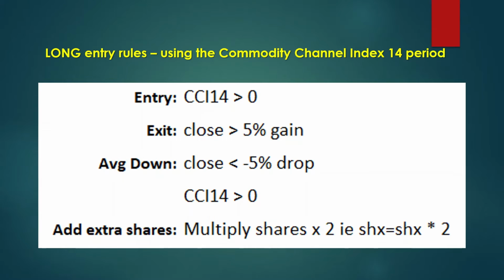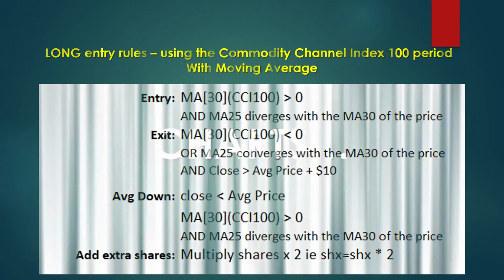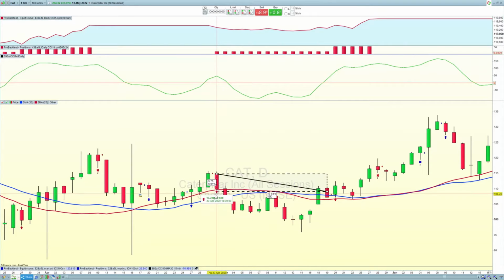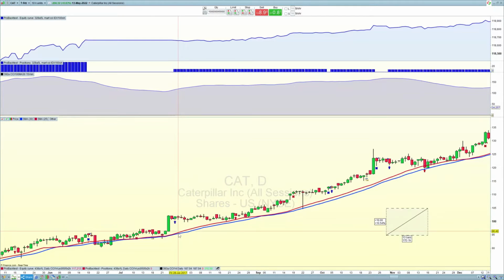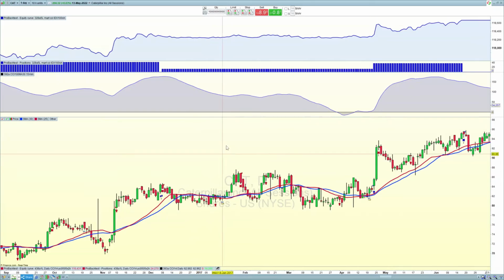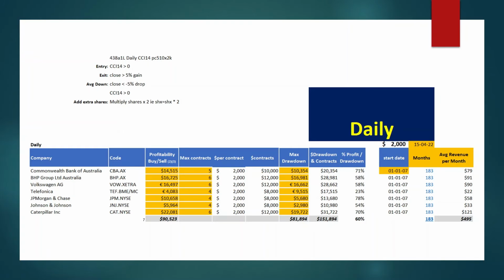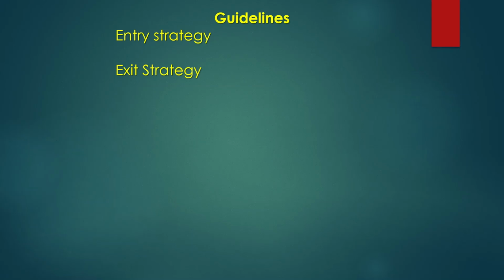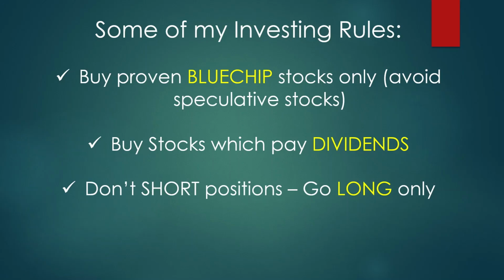Share Trading with 2 variations of the Commodity Channel Index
Trading the Commodity Channel Index strategy with two variations.
in this strategy edition we will be talking about ( Simple Trading with the Commodity Channel Index strategy and applying a % Gain and Average Down approach)

Don't forget...

Things
to consider:

Remember...